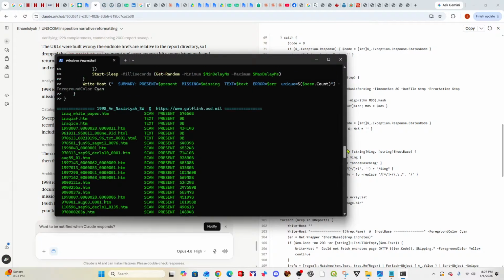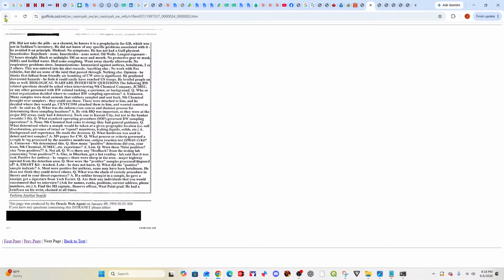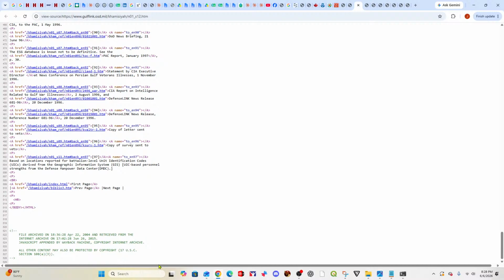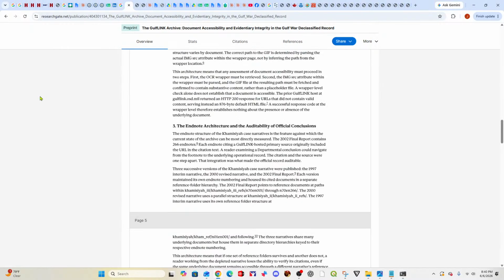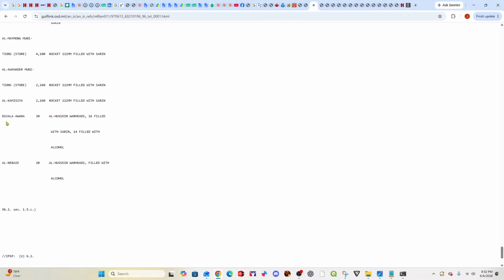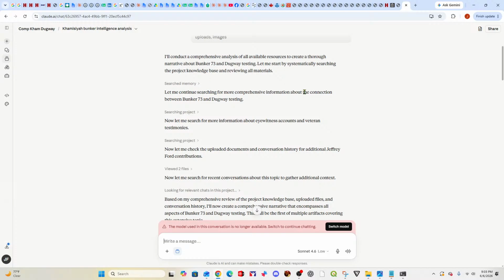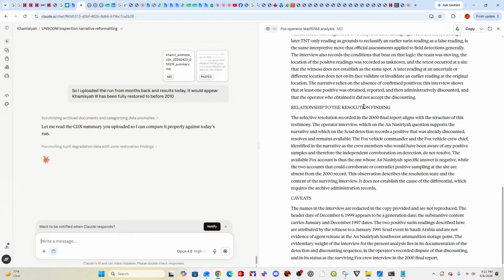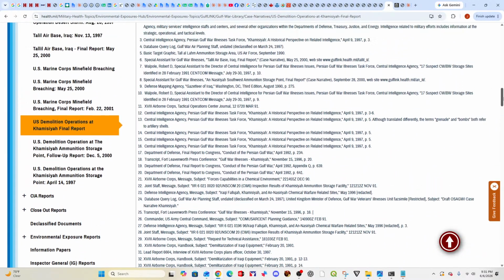Persian Gulf Veterans Illnesses - GulfLINK restoration analysis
In this video I perform the basic steps towards a forensic analysis of GulfLINK